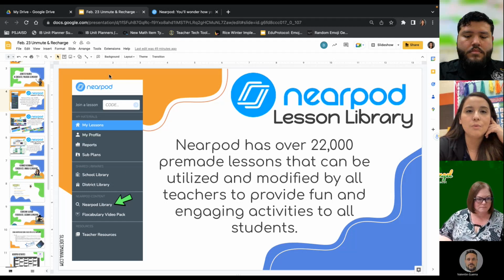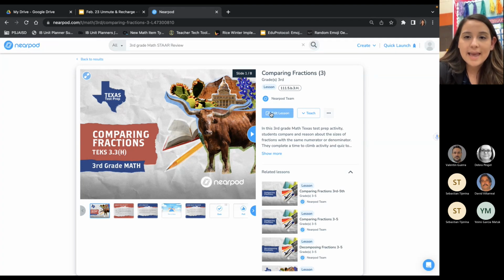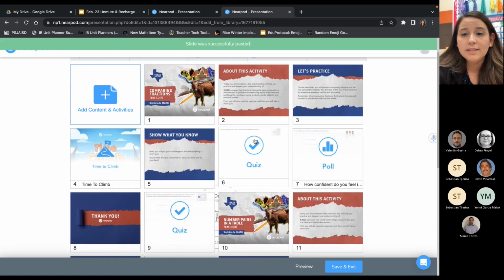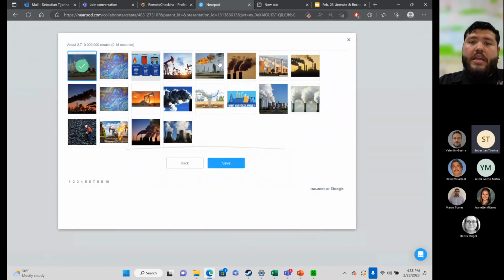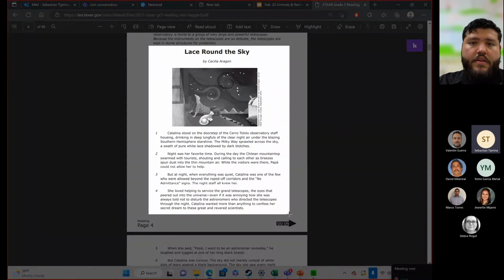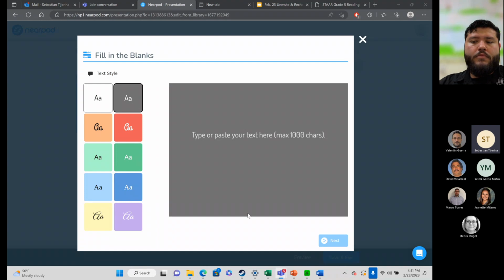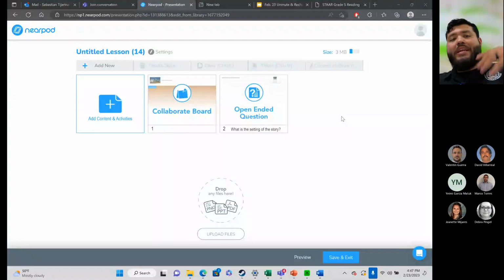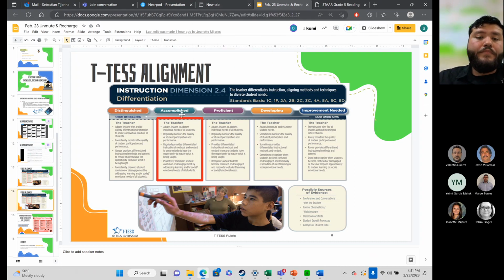UNMUTE + Recharge: February 23, 2023